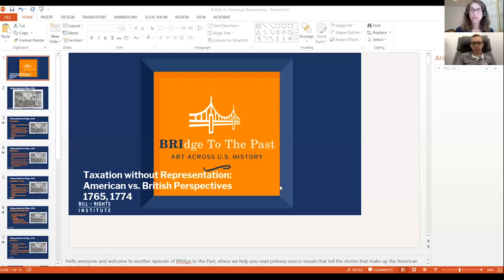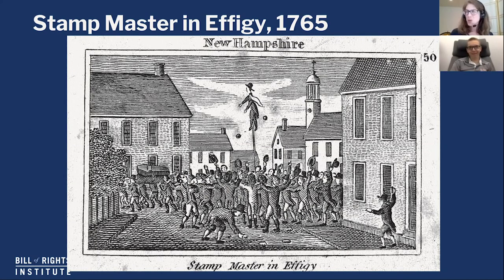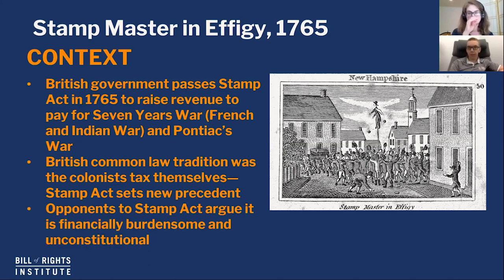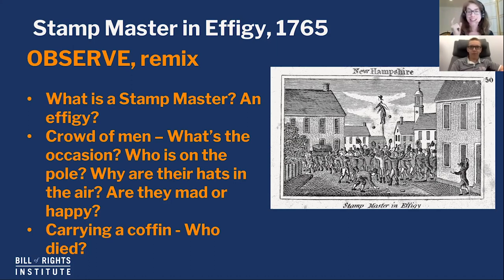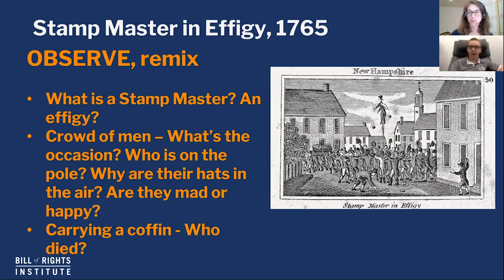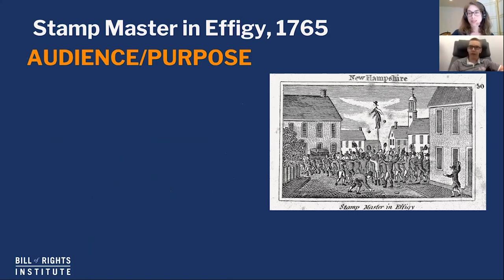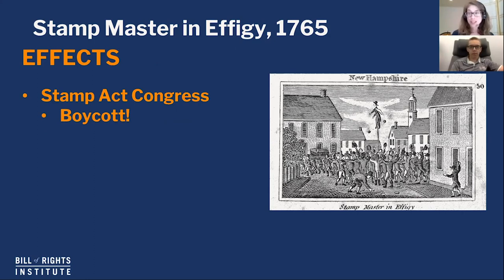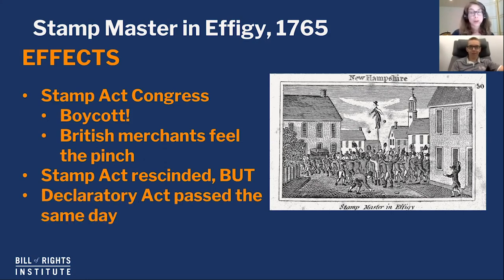Exploring Pre-Revolution Taxation Cartoons | BRIdge to the Past: Art Across U.S. History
Staff members Mary Patterson and Joshua Schmid examine two 18th-century political cartoons, “Stamp Master in Effigy” (1765) and Philip Dawe’s “The Bostonians paying the excise-man, or tarring & feathering” (1774). Both works depict the colonial dissatisfaction and violence that ran rampant during the American revolutionary period as the British Parliament imposed harsh taxes on stamps, tea, and other imports. What do these two cartoons tell us about colonial America in the lead-up to war?

BRIdge to the Past: Art Across U.S. History is a new YouTube series for students that explores an important historic image every episode to gain insights into the culture, politics, and society of a particular time in U.S. history. Host Mary Patterson will explain how each primary source is its own "window to the past," revealing new areas for contemplation and discussion.